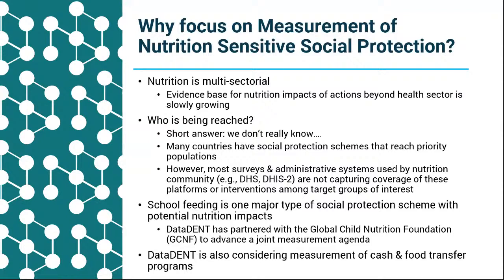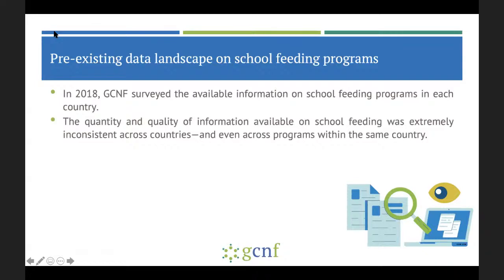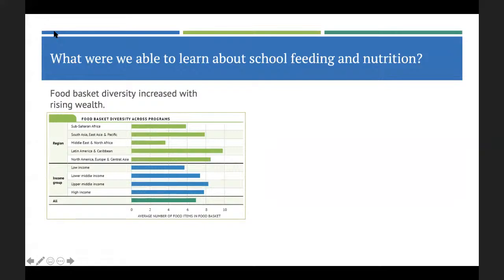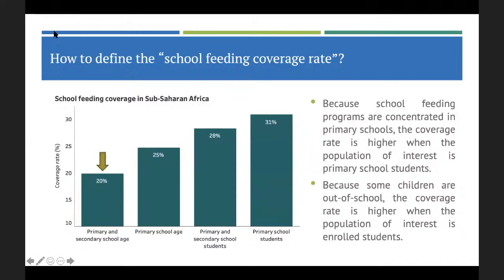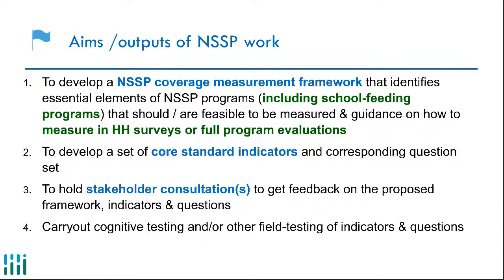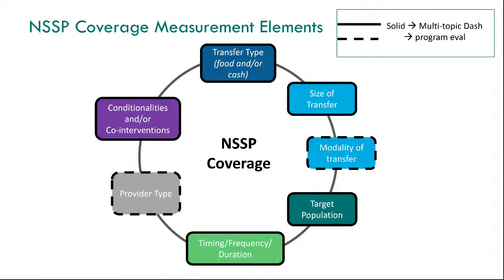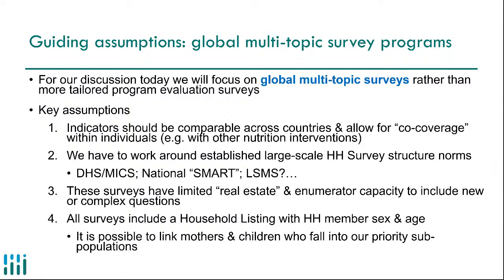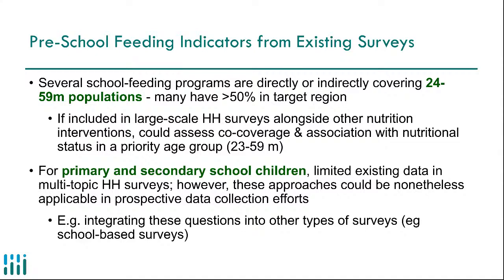How Can We Measure Nutrition-Sensitive Social Protection? (School Feeding)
Webinar title: How Can We Measure Nutrition-Sensitive Social Protection? Unpacking data, challenges, and opportunities to improve nutrition through school feeding programs

Social protection programs are important platforms for delivering nutrition interventions. Many countries have invested in school feeding programs to extend the reach of nutrition-sensitive social protection to children and their families. Join us for a discussion of the global landscape of school feeding programs and the development of metrics for assessing the coverage of nutrition-sensitive social protection programs. Presentations will showcase examples from the Global Survey of School Meal Programs©. Confirmed Speakers include Ayala Wineman (GCNF) and Nadia Akseer (JHSPH). Q&A moderated by Rebecca Heidkamp (JHSPH) will follow presentations.

Learn more about this webinar and others hosted by Data for Nutrition